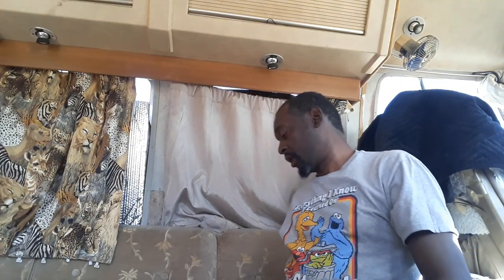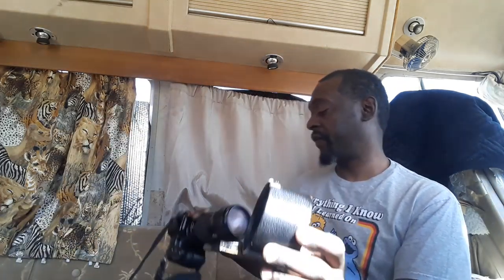Human being living.The RV'N creative artisBlu rvlife Minolta AF 80-200 lens Hood hack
I'm The RV'n creative
An Artistographer Traving in his Airstream motorhome to create commercial imagery for other small businesses and individuals alike

Investing option

ROAD CAT TEE...Buy one here to invest in our journey

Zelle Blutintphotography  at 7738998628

pt 2
If u Want something directly from me. here's to how to
Invest this way and get something directly from me which supports us fully.

When u Invest $20 or more let me know if u want an art pack.
1 blank greeting
1  blank postcard.
1 mobile screensaver to your phone

You need to let me know where to mail them.
Yes, I'd need your phone number to send you that mobile screensaver
No, I will not spam you or put you on a list.

Thanks in advance for Investing in this creatives Journey.

RV'N CREATIVE

Also, you can go have a look at my
at Blutintphotography.com

Go check it out now I do another lens Hood hack earlier on my channel but here's a new one for the 80 to 200 Minolta autofocus l e n s

Investing is as easy as Going to

Or

Other Ways to invest and show your support for
Human being living.The
RV'N creative artisBlu rvlifeofartisblu RV'N creative

When u Invest $20 or more let me know if u want a art pack.
1 blank greeting
1  blank post card.
1 moble screensaver to your phone

You need to let me know where to mail them. I'll send to your phone number is that mobile screensaver I will not spam you or put you on a list.

Invest here at

Investing to help expand the works I capture. As well as the digital artwork you receive as mobile screensaver. Invest in this creatives Journey.

RV'N CREATIVE

presents

The
at Blutintphotography.com

Go check it out now